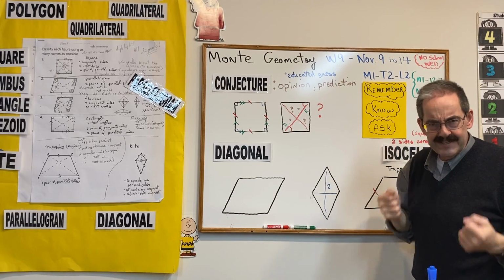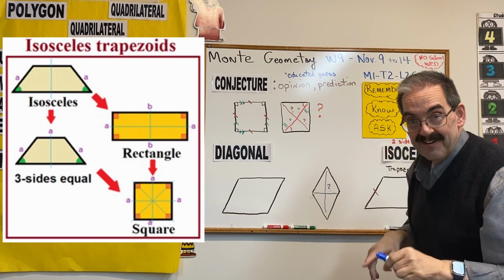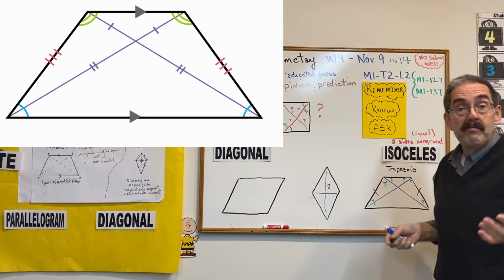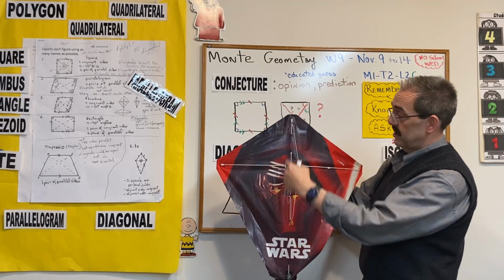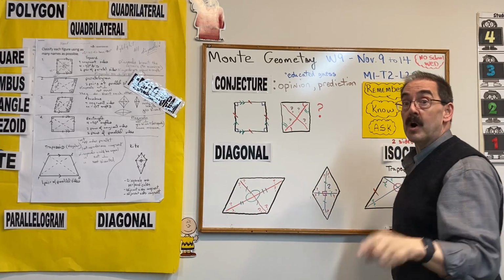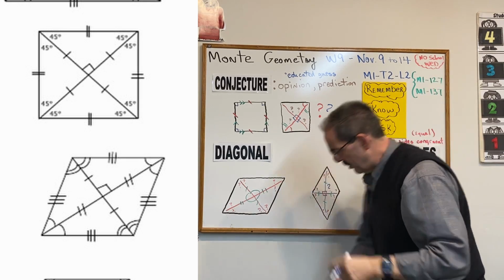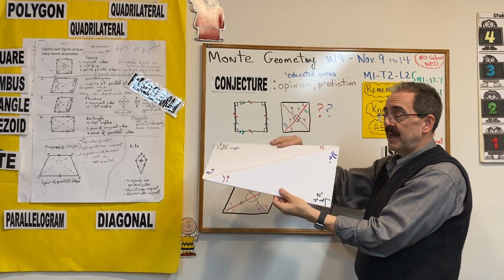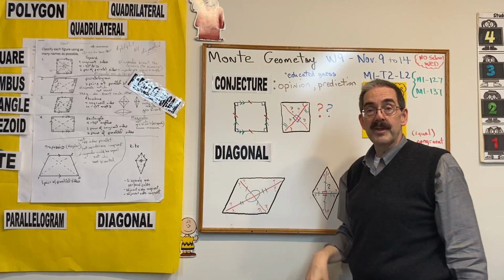WK9 Nov 13 COnjectures about parallelograms with diagonals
Week 9 Nov. 13 Conjectures about parallelograms with diagonals